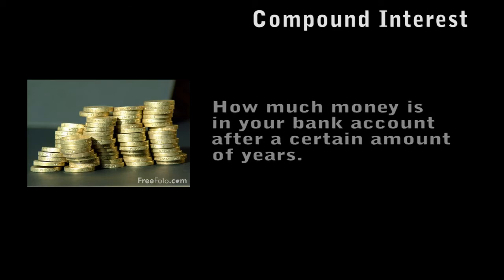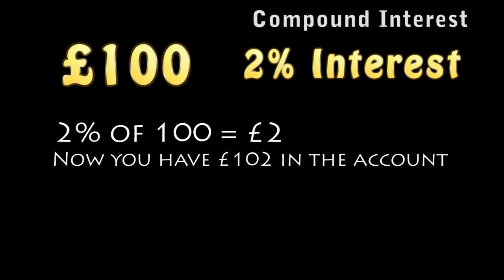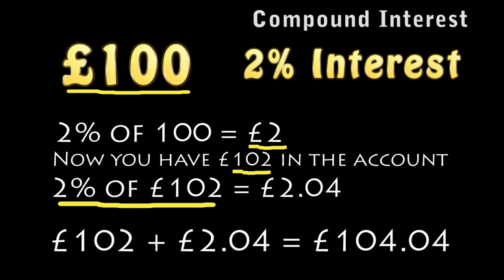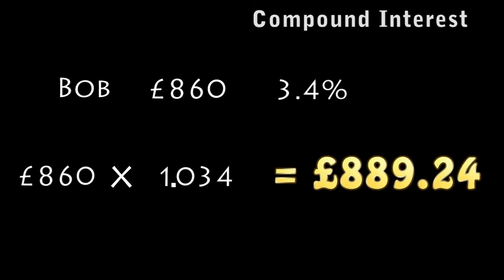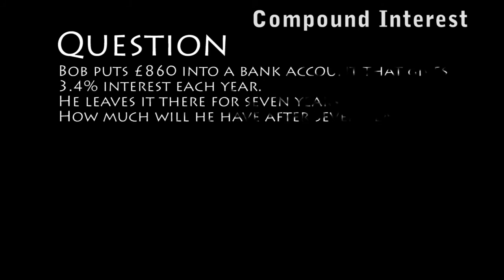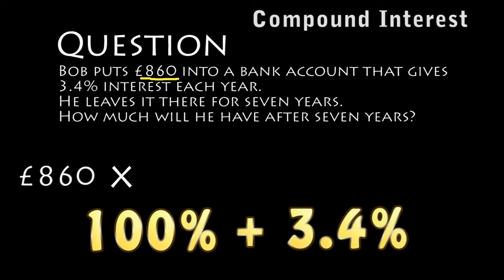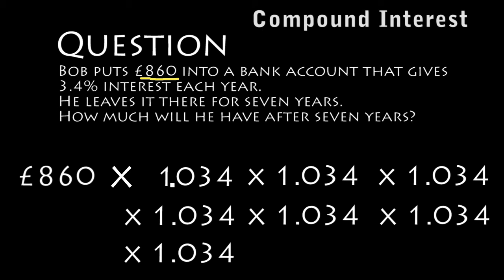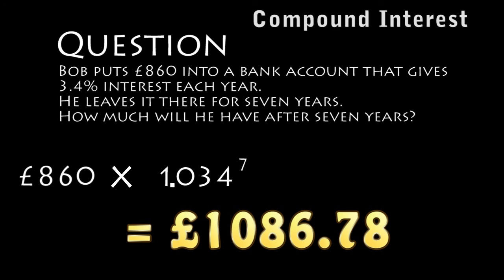iGetIt - Compound Interest Example 1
Working out Compound Interest using a calculator.